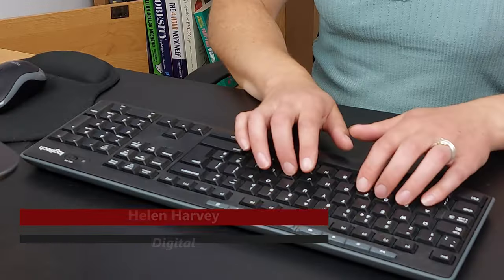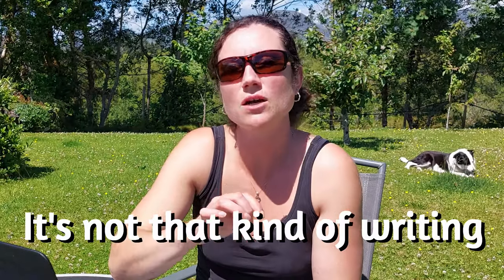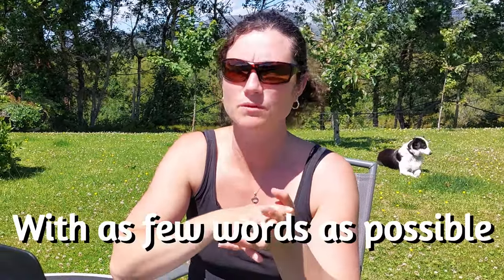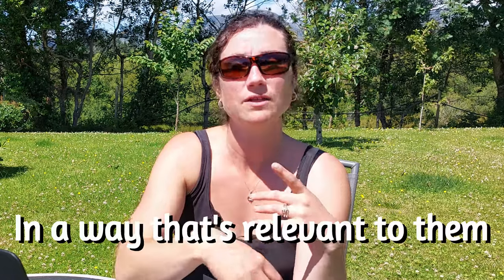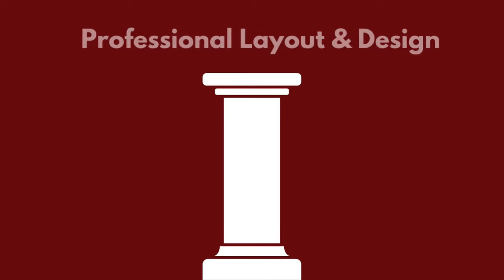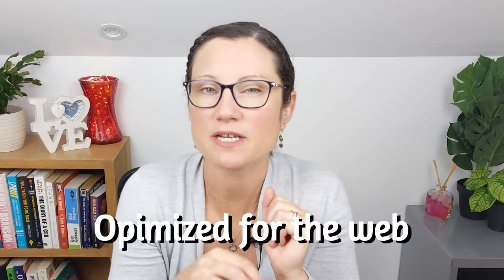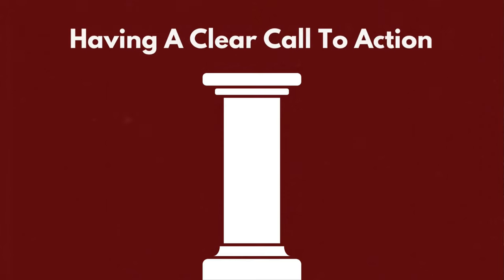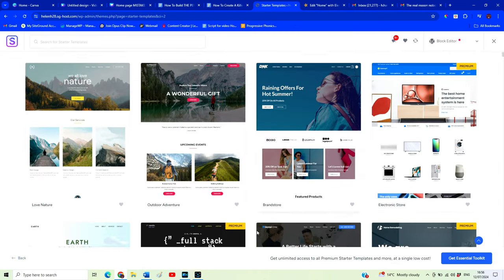Create A KILLER Home Page & Get 10x More Customers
If you would like to convert more website visitors into customers then copy this home page layout.

Get more customers without spending any more time on marketing with my free lead generation Ebook:

Sell your products, subscriptions or services fast and easily with Sendowl

In this video I will show you how to create a home page for your website that not only looks great but will also help you convert more visitors into customers.

The things we will look at are design & layout (spacing, colours and images), website copy and creating an appropriate call to action.

If you follow along you will have a better Home page for your website than most small businesses out there.